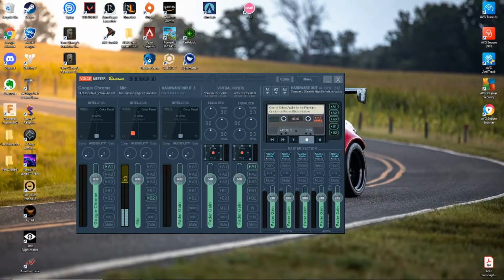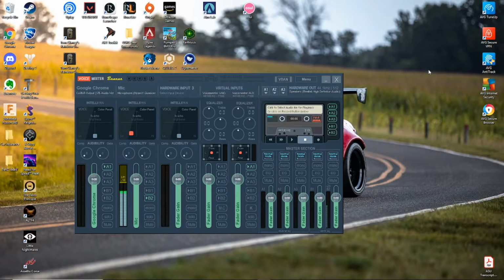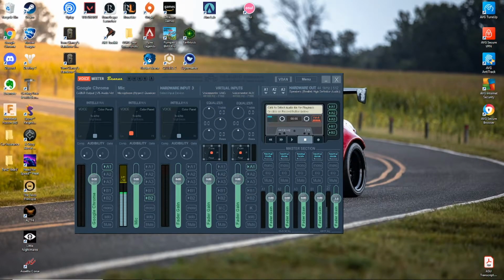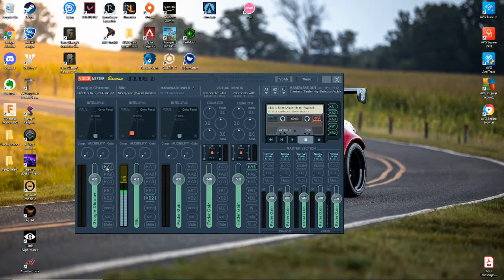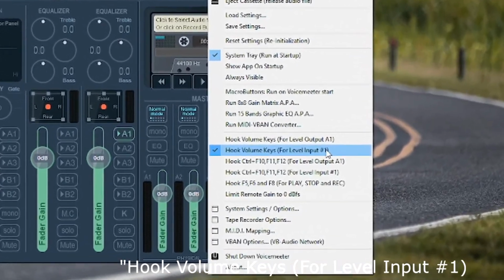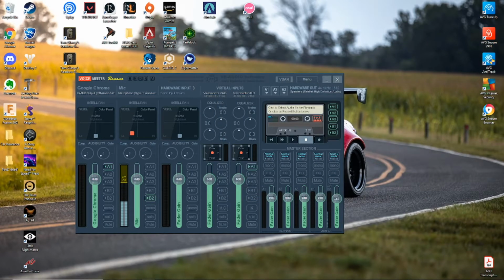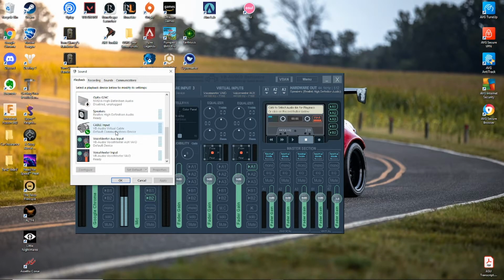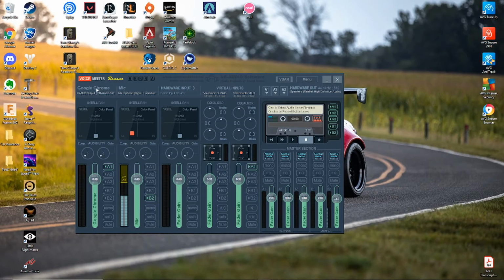How To: Use Keyboard Hotkeys to Adjust a Single Application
How to use the volume keys on your keyboard to adjust the volume of ONE application.
Note: Volume adjustments made within Voicemeeter will not be reflected in Streamlabs OBS.

By no means am I an expert with any of these products, but I couldn't find a good video or forum detailing exactly what I needed, so I decided to make a short video as soon as I figured it out.

0:00 - intro
0:24 - required programs
0:45 - setting up VAC
1:09 - setting up VM
2:08 - fully loaded satisfaction
2:50 - aggression prevention
3:43 - switch which app is controlled
3:57 - quick tips
4:15 - outro, but wait! there's more

Track: Heart Afire (ft. Strix)
Artist: Defqwop